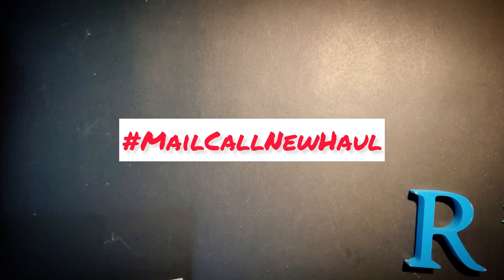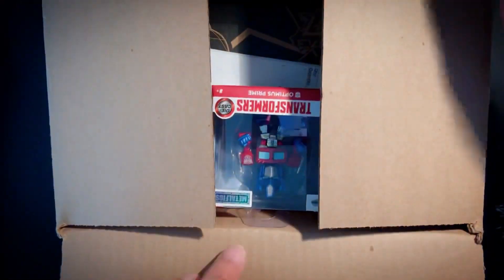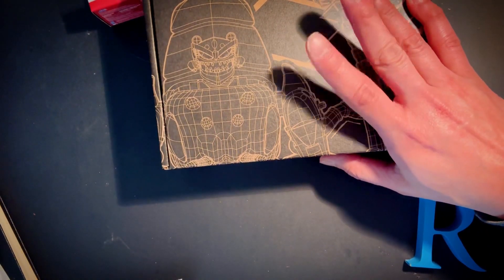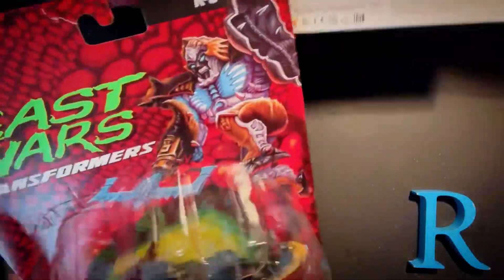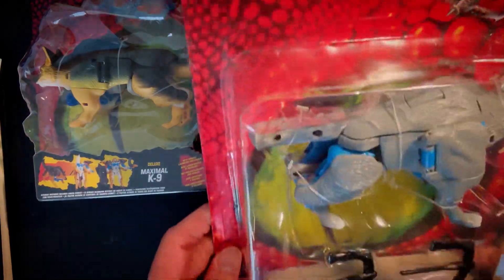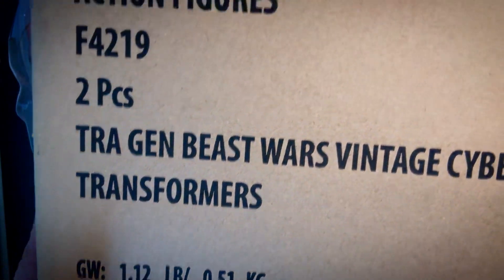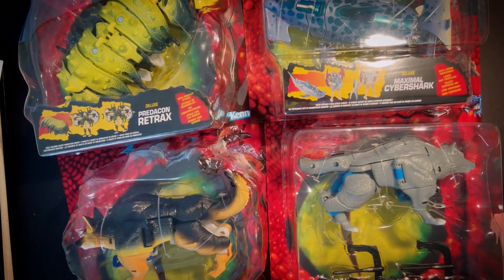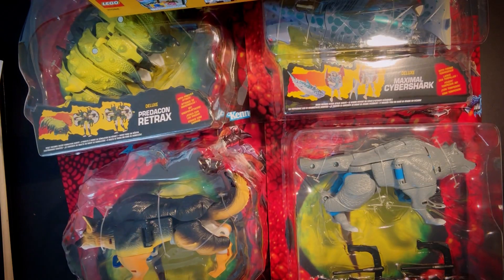Cheap brand new Transformers Beast Wars toys from Toys R Us Canada!